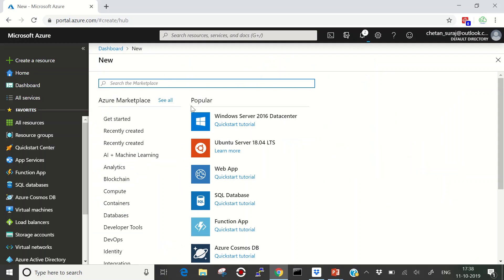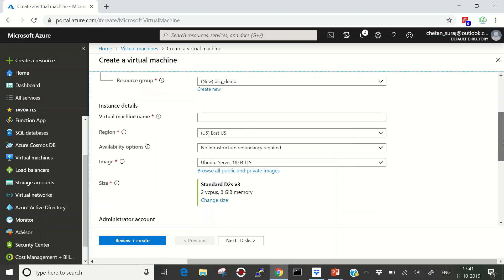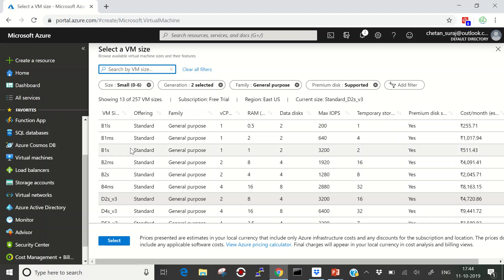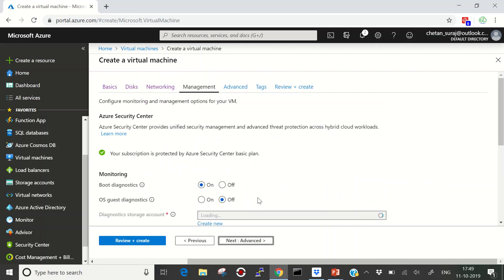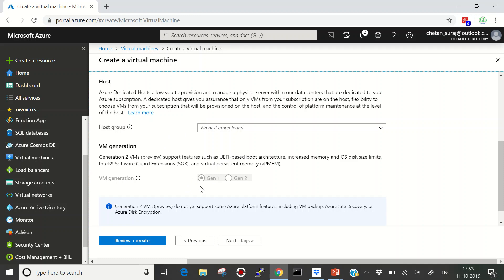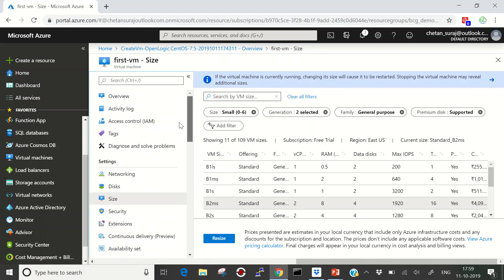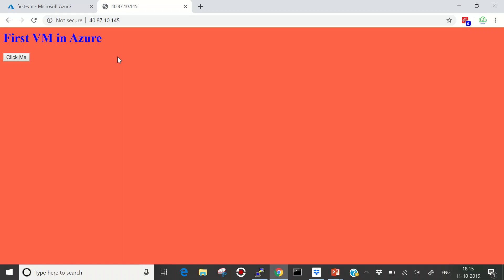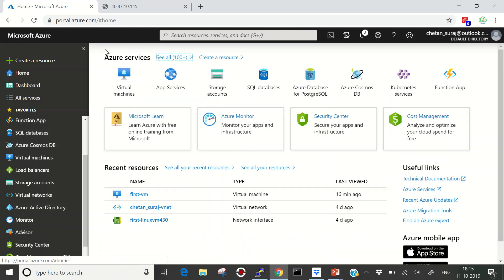Azure Virtual Machines Demo | Creating Azure Virtual Machines | Step by Step Tutorial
In this tutorial I have demonstrated step by step how to create a Linux virtual machine in Azure. I have explained all the settings which you configure and after creating the VM, I have also demonstrated how to configure a web server with a small html code, which also shows how opening the ports make it accessible on the internet.